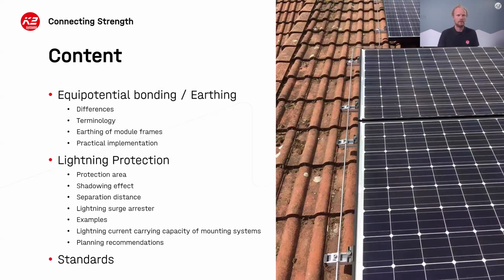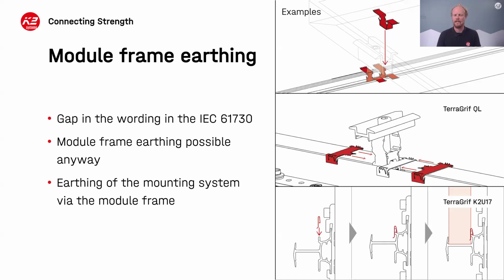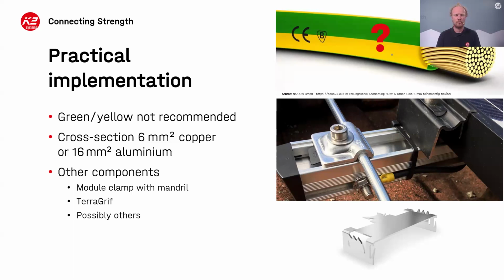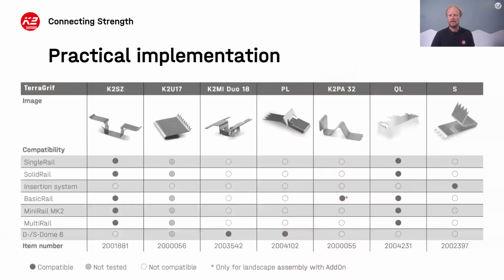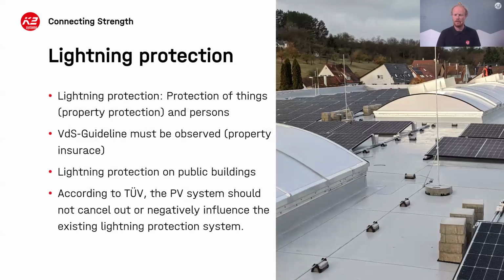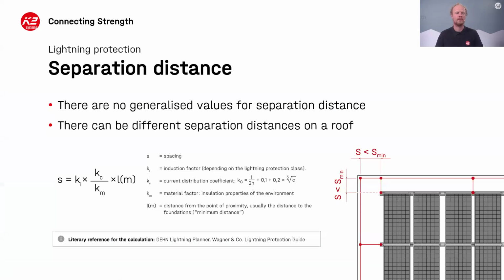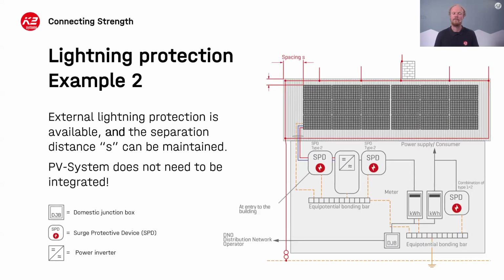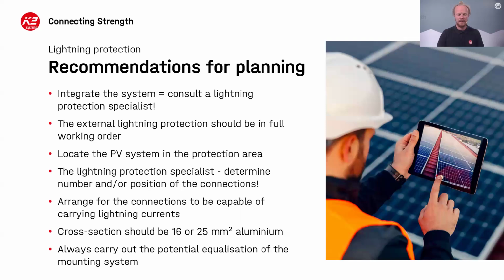Webinar - Lightning protection and equipotential bonding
In this webinar, we explain the equipotential bonding, module frame earthing and lightning protection. We define the terms and explain the electrical background.

We also talk about:
• Module frame earthing
• PID (potential-induced degradation)
• Standards and guidelines
• Accessories in the K2 range and demonstration
• Recommendations for use with our mounting systems

Plan your next PV project directly with the free K2 Base software